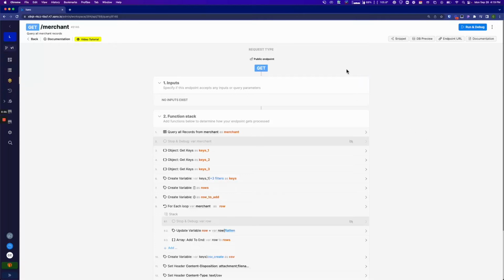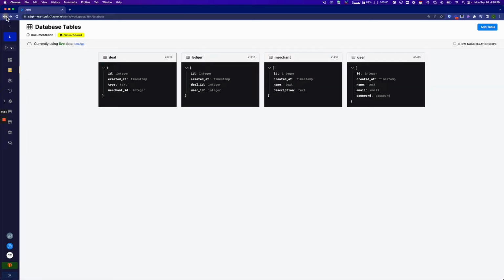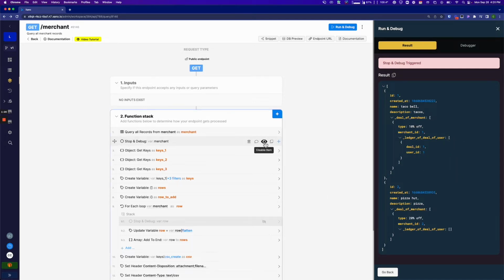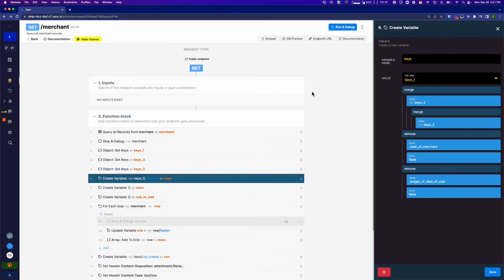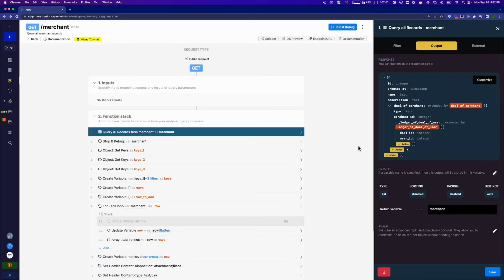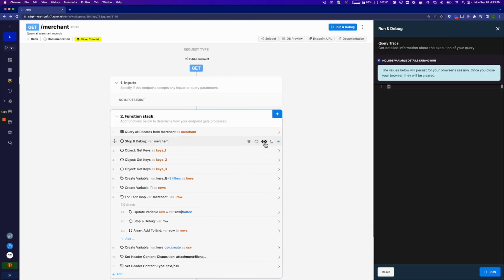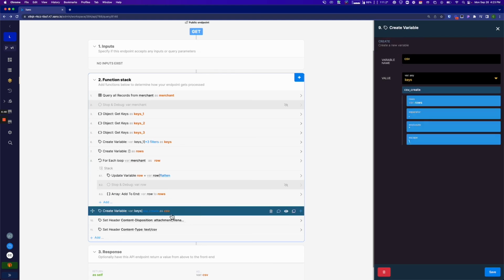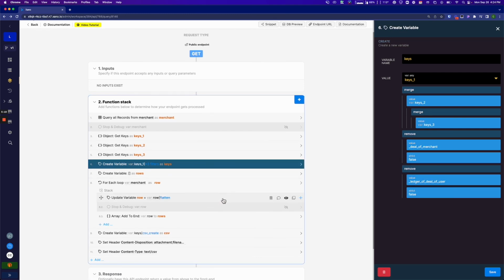Customer Corner - Generate CSV when your Query Contains Addons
A customer reached out to us asking how they could generate a CSV in their Xano function stack while also navigating around a query that utilizes our Addons feature. Here's an example of how this works!